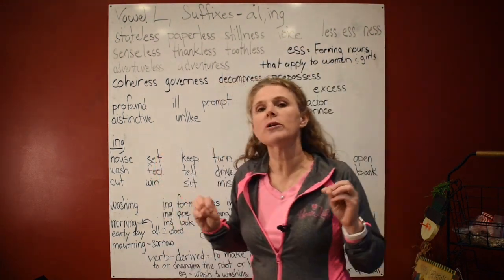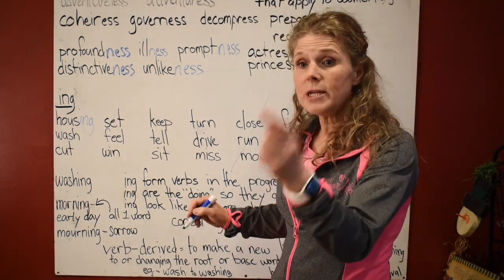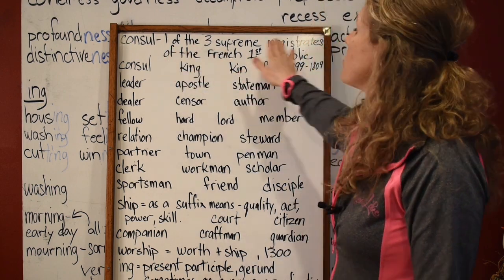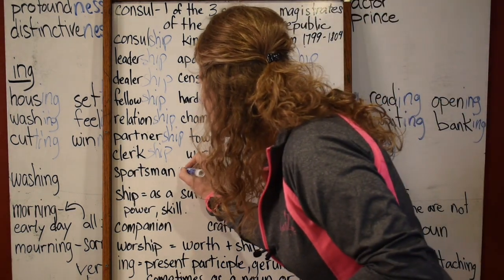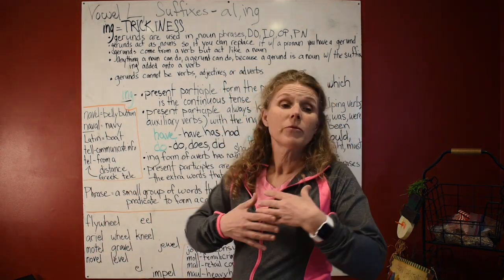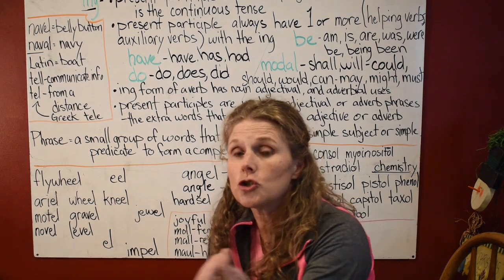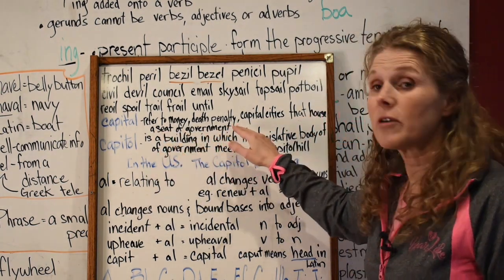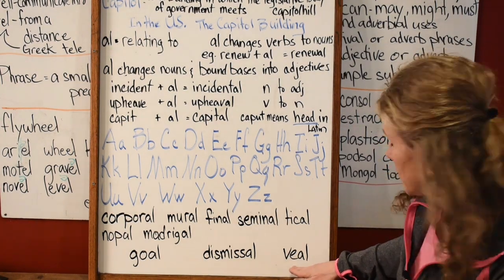L 40: Vowel L, Suffixes ing, ship, ess, al; Present Participles, Gerunds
How do you teach English Grammar? How do I understand what a gerund is and a present participle? What is the difference between a gerund and a present participle? What is a homophone? examples of homophones, What does the suffix ship means?, ness, less, ess, What does ess mean as a suffix mean? Spelling rules